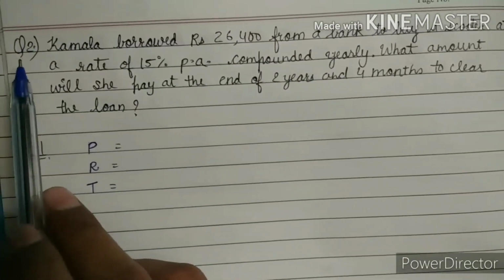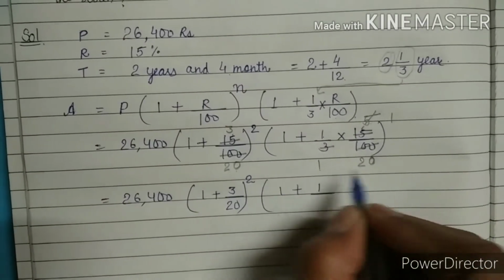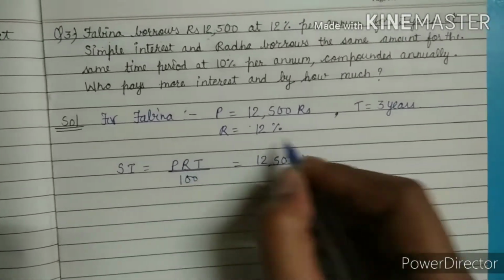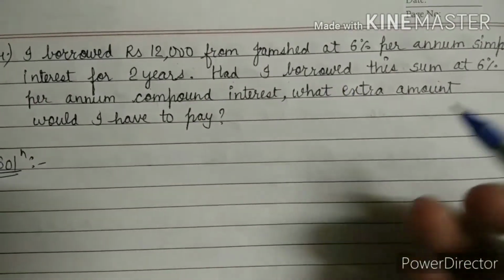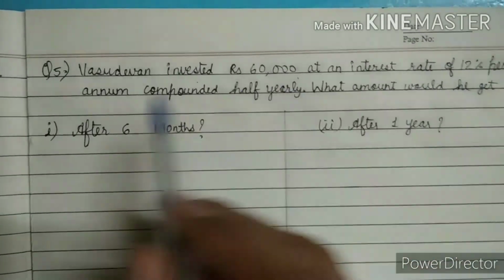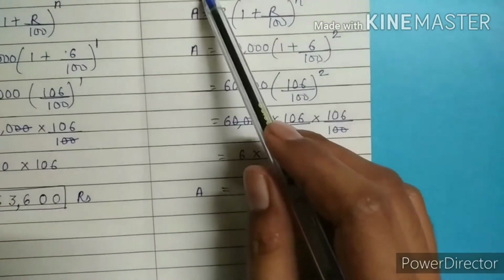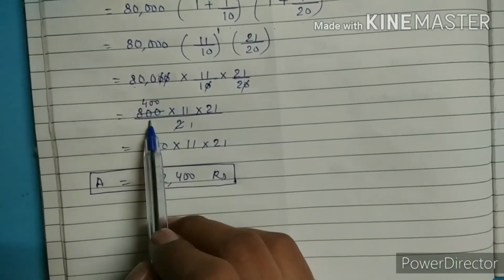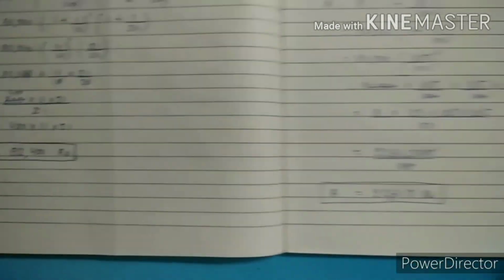Mathematics/Class-8/Chapter- 8/Comparing Quantities/Exercise 8.3/Compound int. /Q 2,3,4,5,6 solution